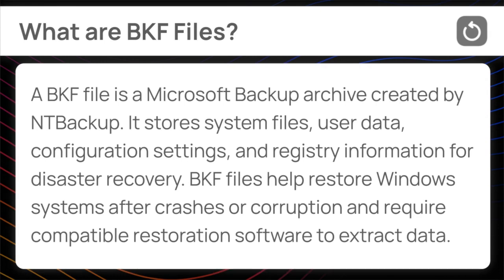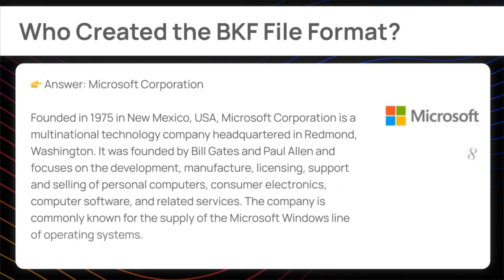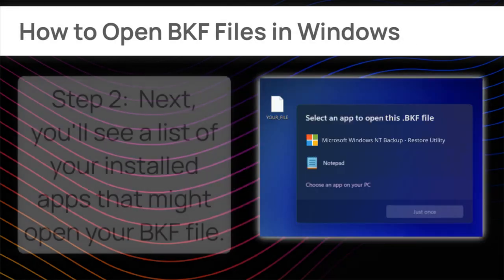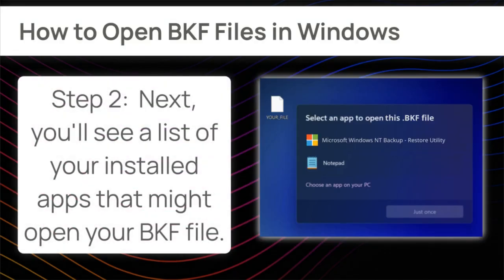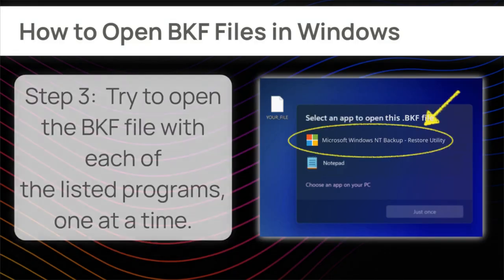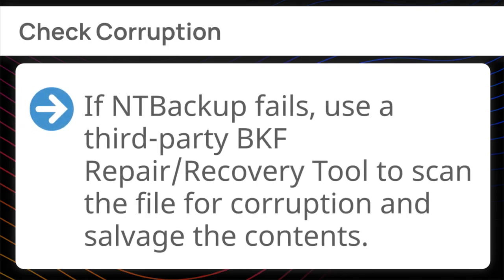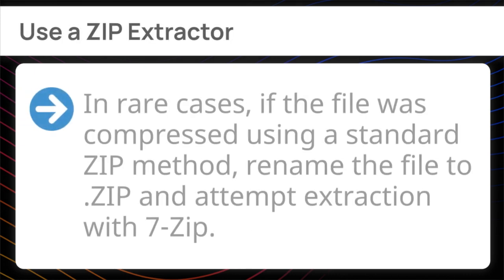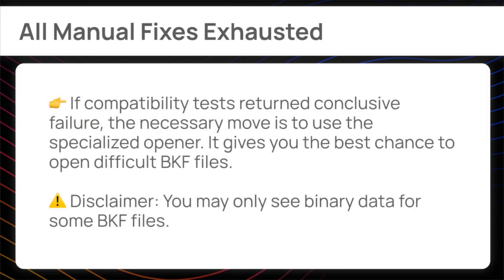How to Extract BKF Files (Windows NT Backup)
Having trouble opening your Windows Backup Utility File format? You are not alone! In this quick tutorial, I’ll show you exactly how to open, view, and fix any BKF file on Windows — even if your PC doesn’t recognize the format.

The BKF file is a proprietary backup file format used by the discontinued Microsoft Windows NT Backup utility. It contains a complete, compressed, and cataloged copy of files and folders from a Windows system drive.

Download Universal File Viewer (Recommended): Recommended tool instantly open BKF files (and 200+ more formats) with File Magic.

▶ BKF File Essentials:

- Correct system errors that interfere with BKF files
- Get a brief history of the BKF file format
- How to Check Corruption
- Learn how BKF files are typically used
- How to Use Windows NTBackup
- Learn which applications support this BKF format
- How to Use a ZIP Extractor
- Repair broken or incorrect BKF file associations

Timestamps:

00:00 - Quick Start
00:26 - Guide to BKF Files
00:50 - Where Did BKF Come From?
01:09 - Creating and Editing BKF Files
01:29 - Opening BKF Files
01:58 - BKF Crash Fixes
02:30 - Viewing with Universal Software